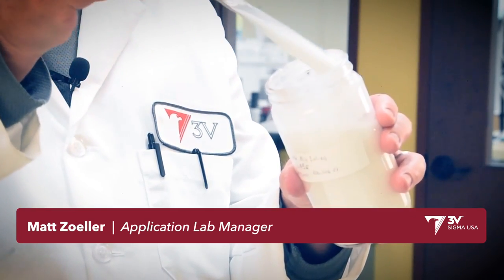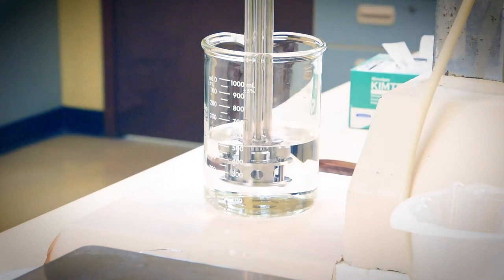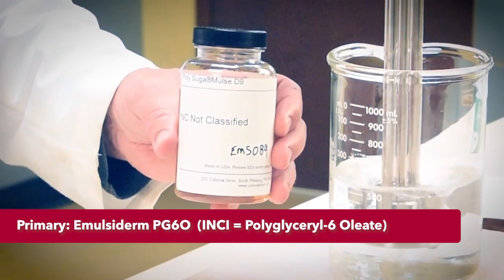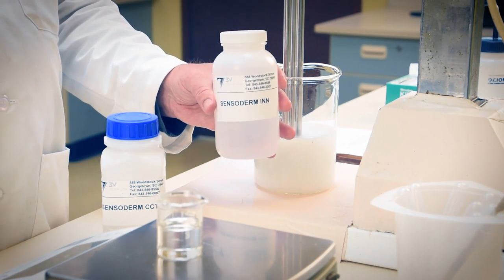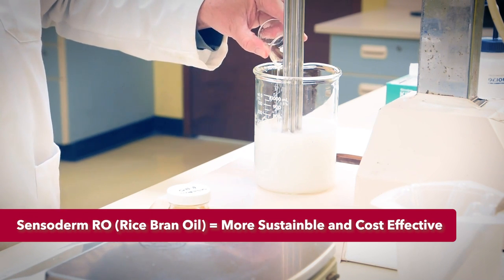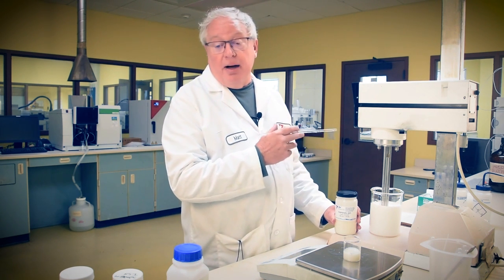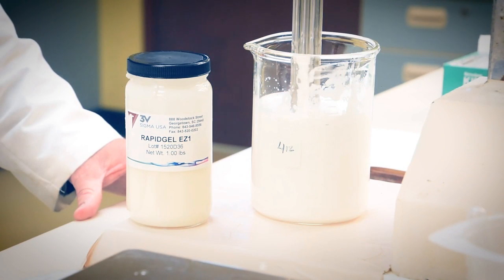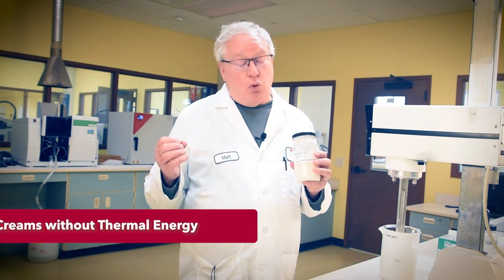How to Make Cold Process Lotion with RapidGel® EZ1 | Formulation Chemistry with 3V Sigma® USA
Learn how to create a stable lotion through cold mix processing using 3V Sigma USA's RapidGel® EZ1 Rheology Modifier.

With carefully selected emulsifiers and natural-origin emollients, experience the perfect blend while harnessing the power of Rapidgel EZ1 and electro-steric stabilization for a truly stable result. Join us as we guide you through the process, from mixing ingredients to achieving a uniform solution. See the benefits of coco-caprylate triglyceride and isononyl-isononanoate for silky texture and extended coverage while incorporating rice bran oil for a non-greasy, sustainable touch. Watch as the emulsion takes shape, and witness the remarkable break on your skin. With Rapidgel EZ1 you can make lotions, serums, and creams effortlessly, without thermal energy.

Formulation Highlights and Features:

• Metastable to Max Stability
• Low Energy Consumption
• Fast Compounding
• High Natural Origin Content (NOC)

Products and Formulations also available on UL Prospector®